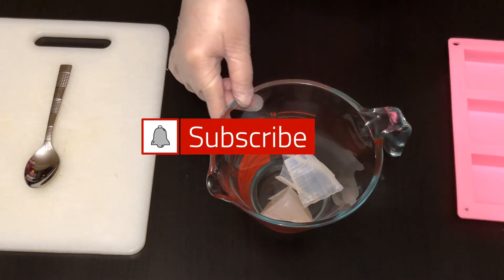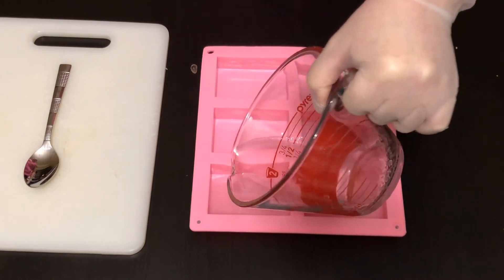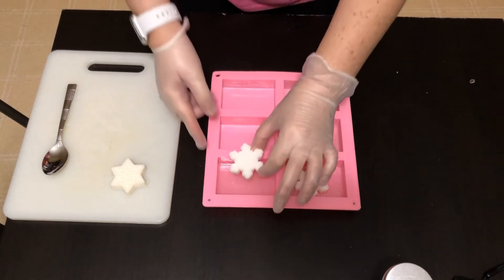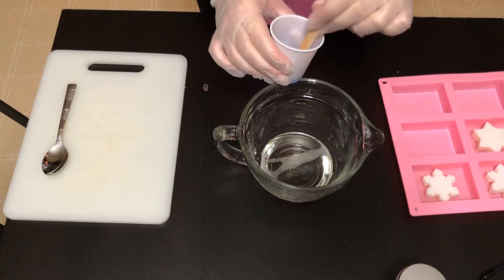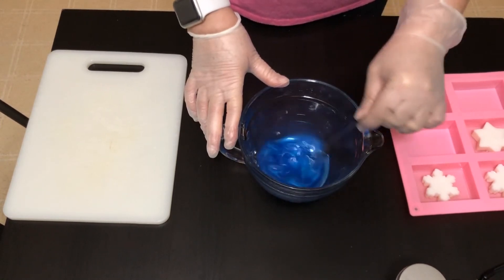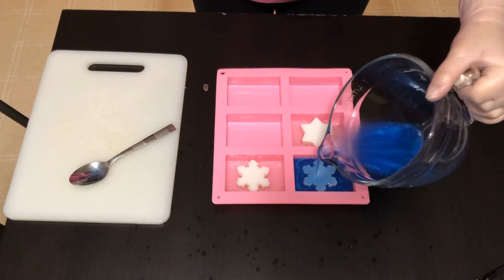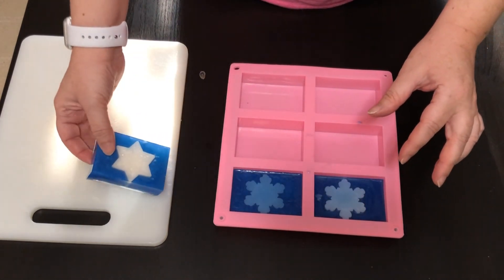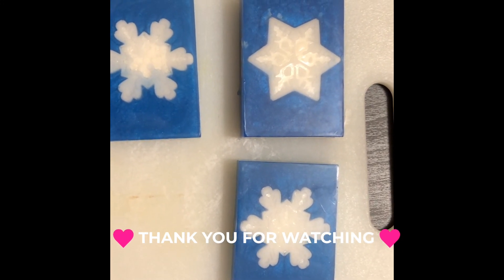Snowflake Melt and Pour Soap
Happy Holidays!  Hope you enjoy today’s video on a snowflake embedded melt and pour soap. Leave any questions you may have in the comments:)

Measurements
3 oz white melt and pour for snowflake embeds
6 oz clear melt and pour
1/4 teaspoon blue mica
30 drops vanilla essential oil
10 drops cinnamon essential oil

Music track is garage and was provided by premiere rush